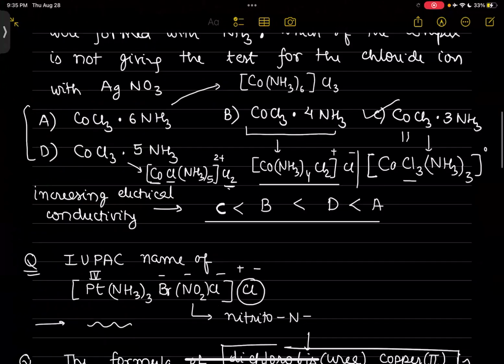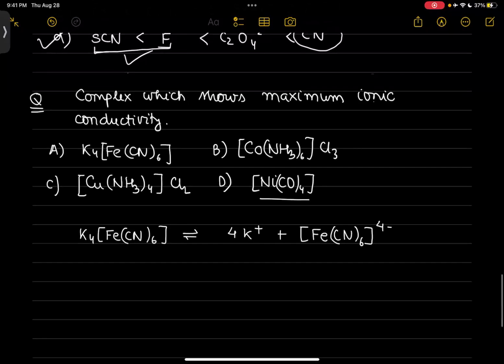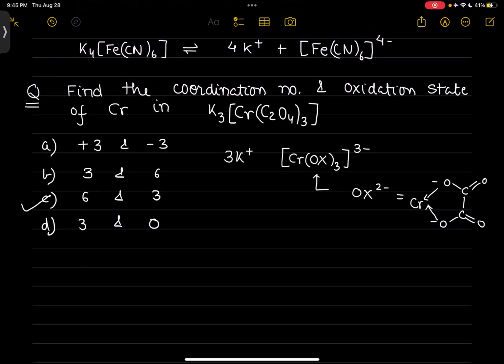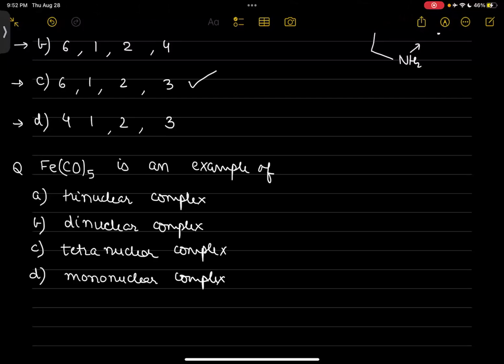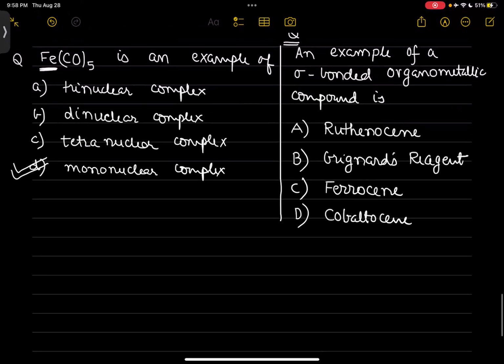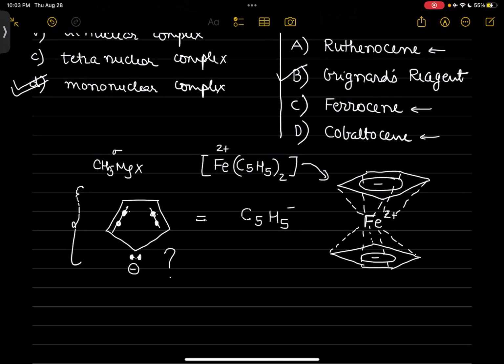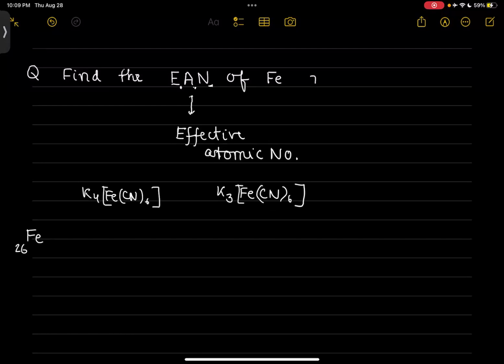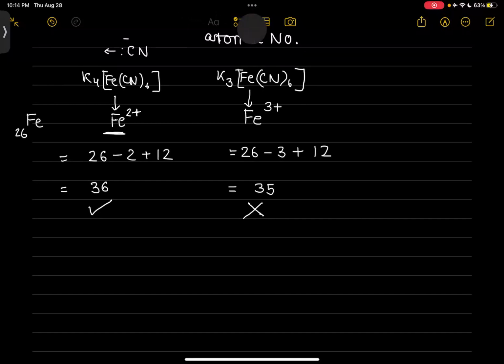Learnivio | Chapter : Coordination Compound | Werner's Theory and EAN | Lect | 12th NEET 28-08-2025